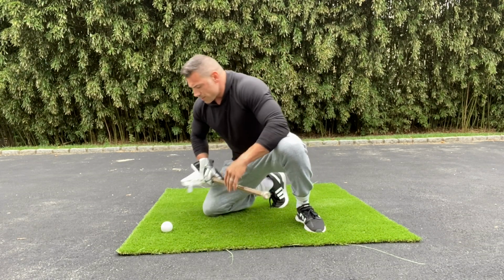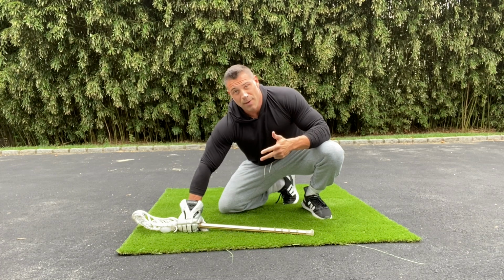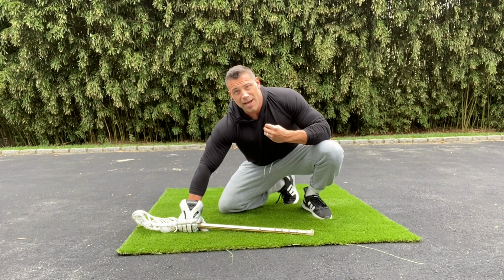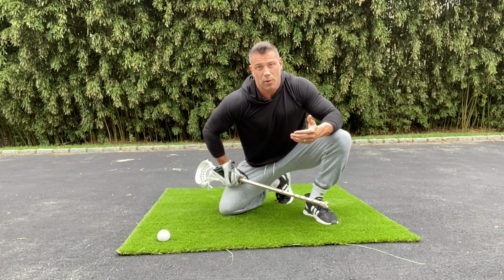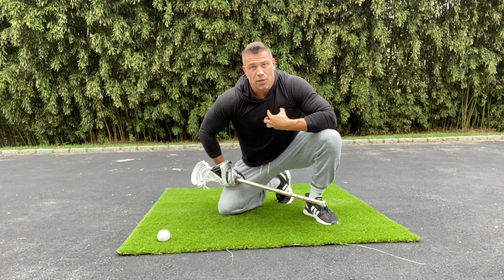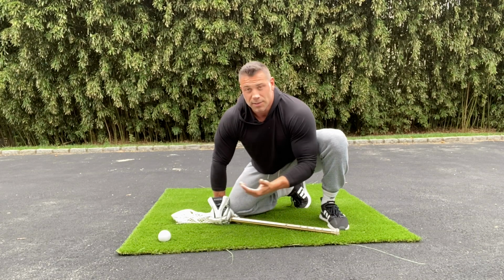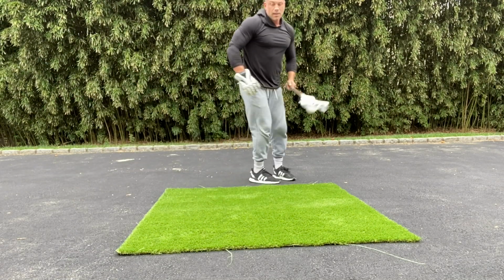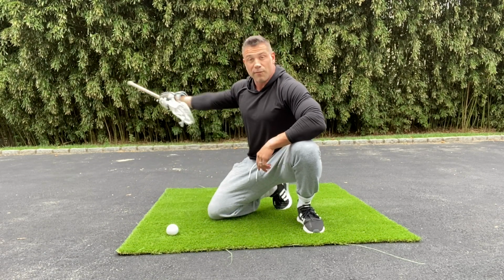FOA Beast Lab - The Defensive 270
The details are everything.  Showing the evolution of the Defensive exit and how the 270 degree version can be used to further your arsenal.